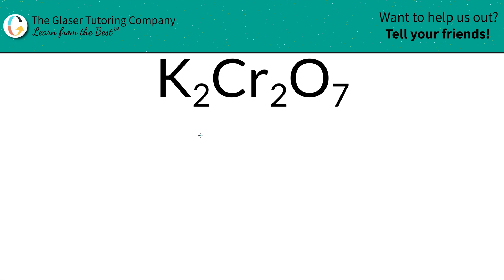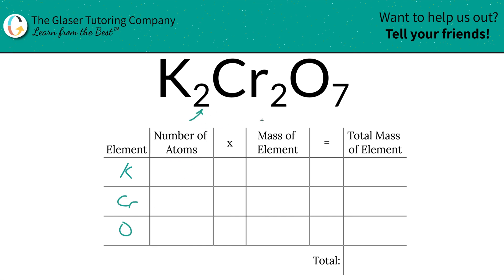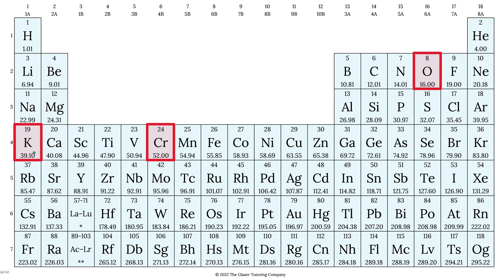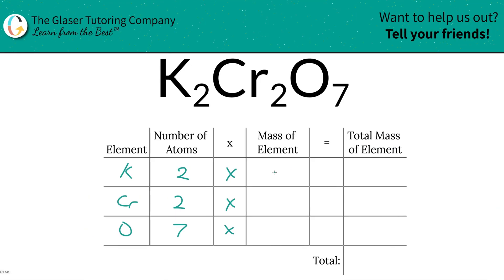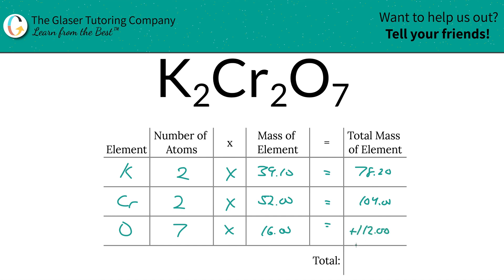How to find the molar mass of K2Cr2O7 (Potassium Dichromate)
Calculate the molar mass of the following:
K2Cr2O7 (Potassium Dichromate)